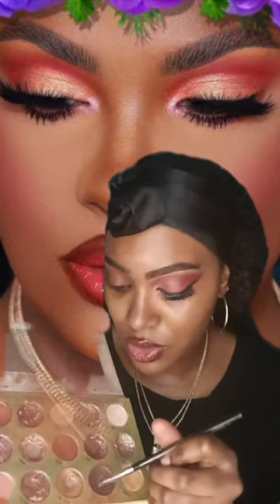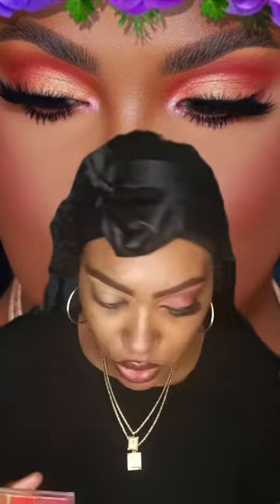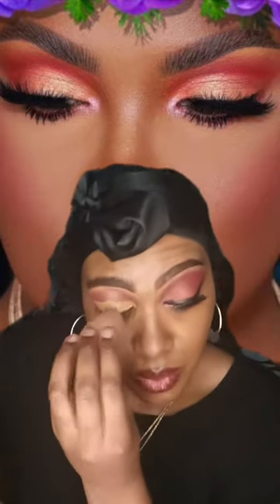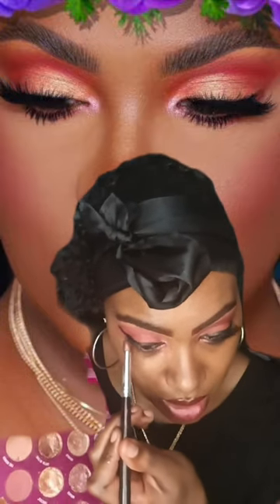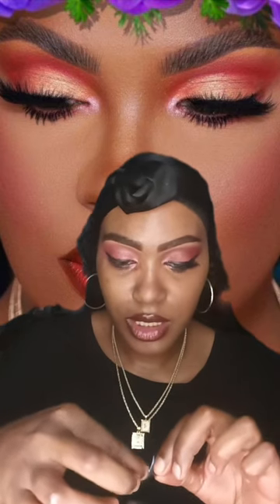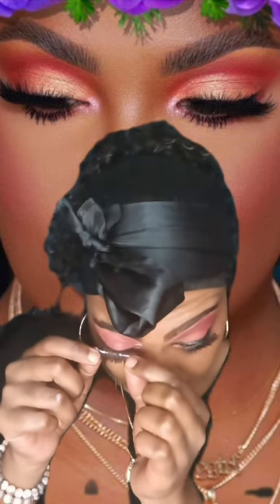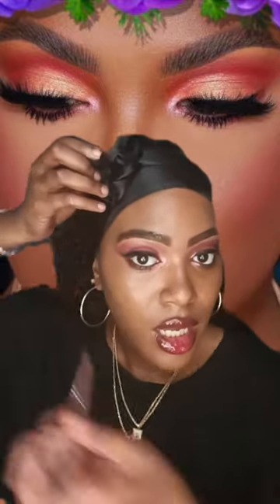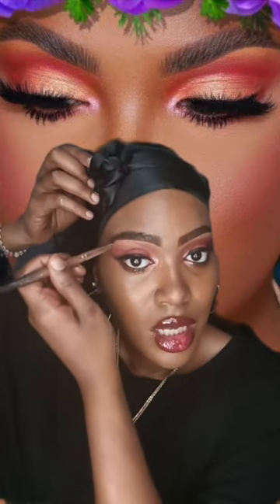Flawless Makeup Tutorial for Beginners - Easy Steps to SLAY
Learn how to achieve a flawless makeup look with this easy step-by-step tutorial perfect for beginners. In this video, we will guide you through the process of creating a stunning makeup look that will make you slay any occasion. From foundation to eyeshadow and lipstick, we've got you covered. Watch now and master the art of makeup!